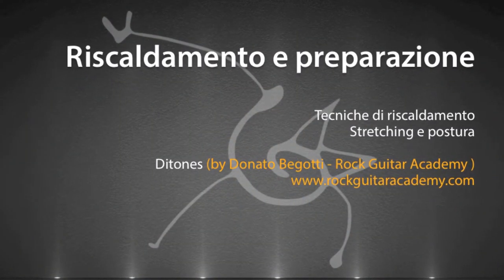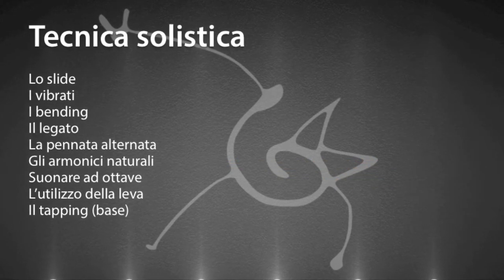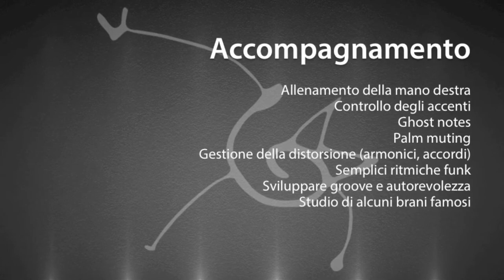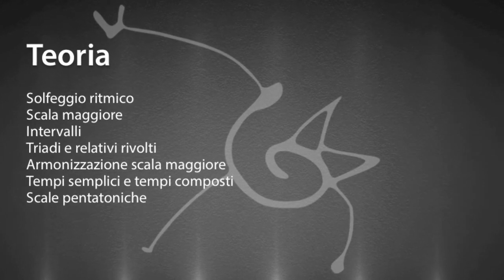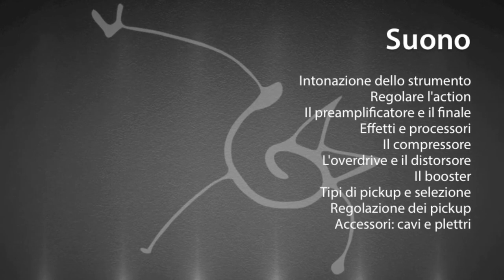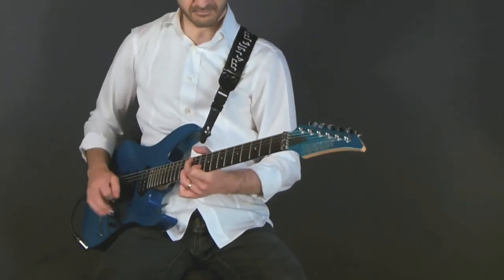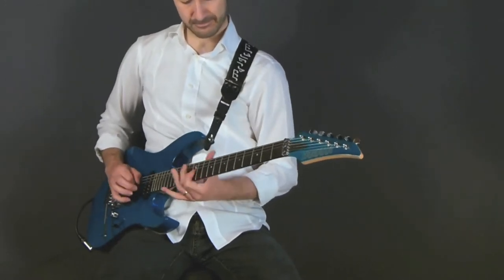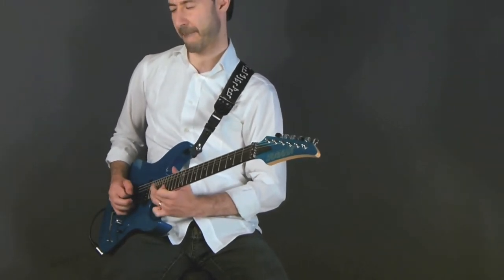Presentazione del corso Chitarra Elettrica Rock! 1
Dettagli del corso (locandina in pdf)

Alza il volume delle casse e guarda in HD!
Che il rock sia con te!

Audio registrato con:
Chit. Yamaha rgx421 (pickup Seymour Duncan JB + 59)
Chit. Bach BST (pickup I-Spira Antico)
Chit. Seagull entourage roustic
Testata Blackstar HT Studio 20
Cassa DIY cono Celestion V30
Mic. Shure SM57
Scheda Focusrite Saffire Pro 40
DAW: Logic Pro 9

Video registrato con:
Videocamera Panasonic Lumix Fz100